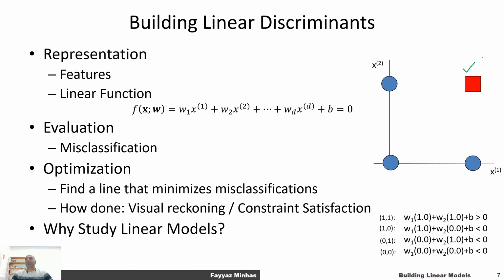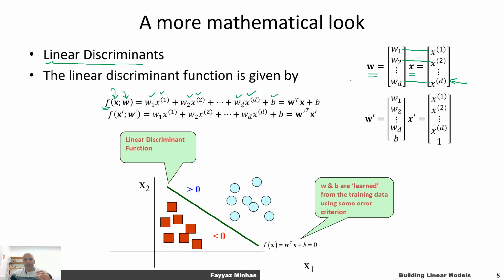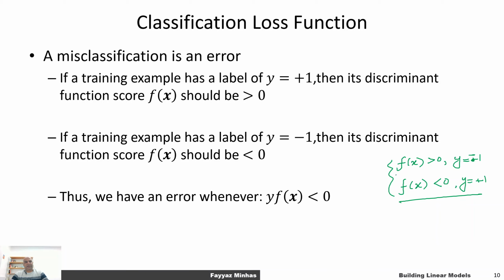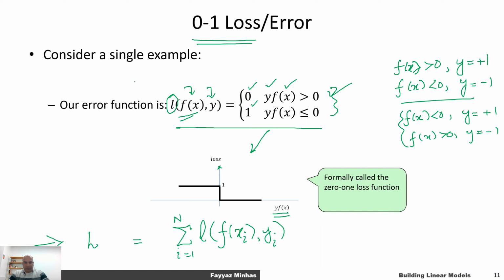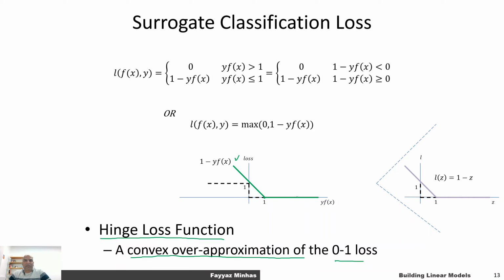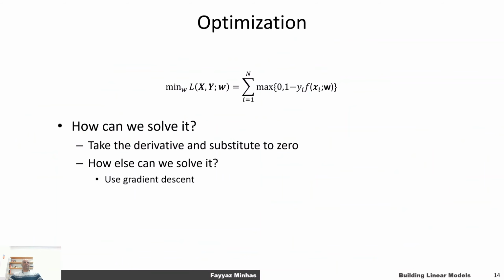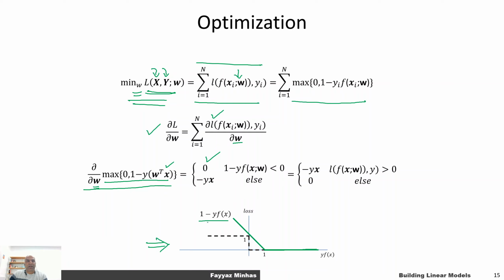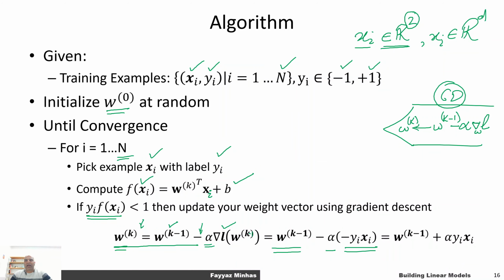2.6 perceptron modeling (Data Mining and Machine Learning)